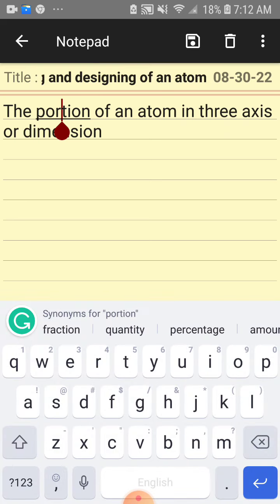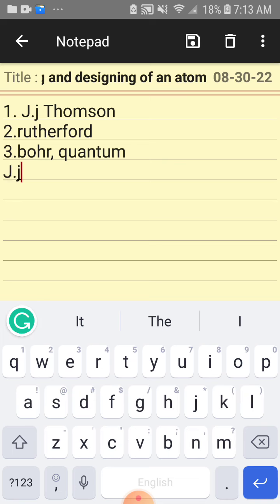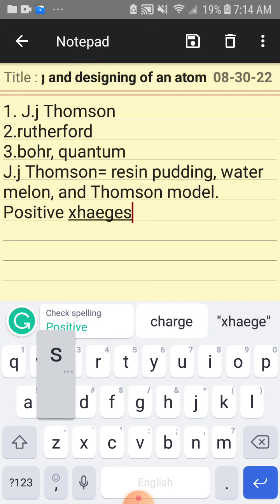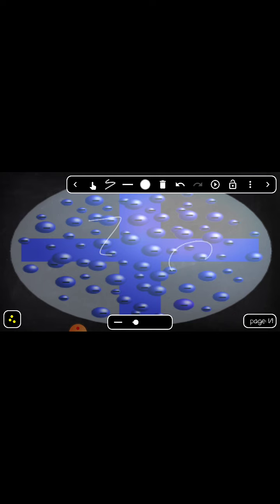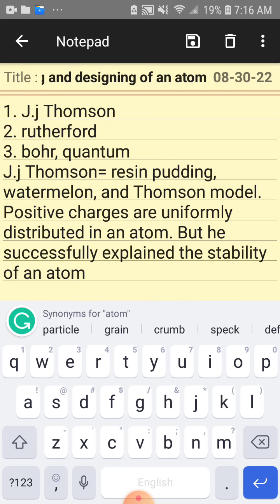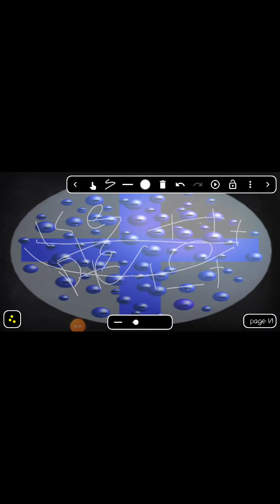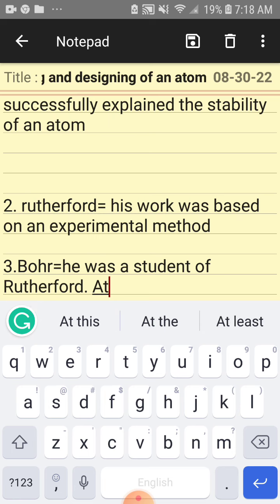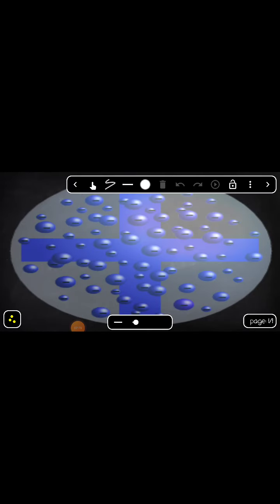model of an atom